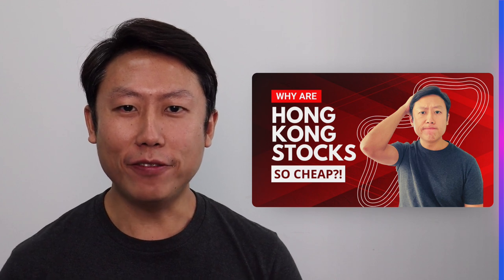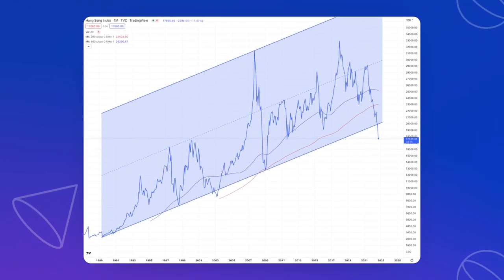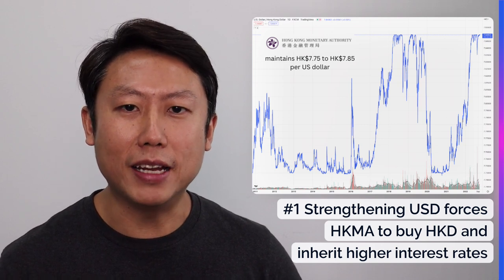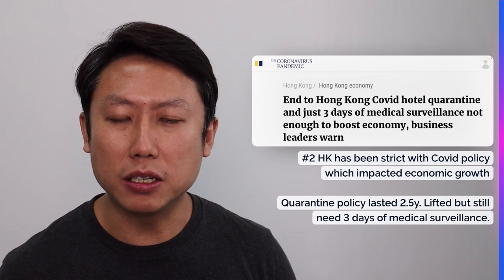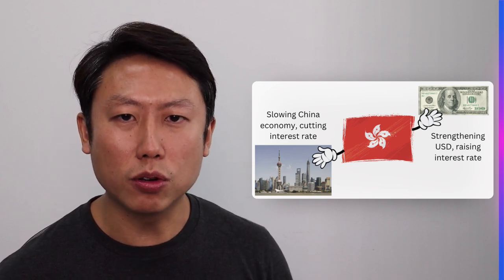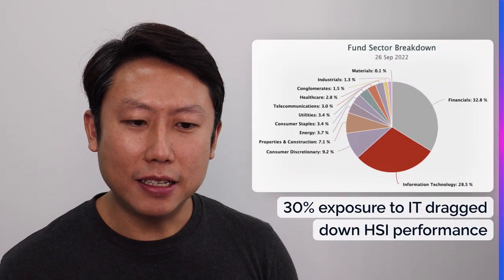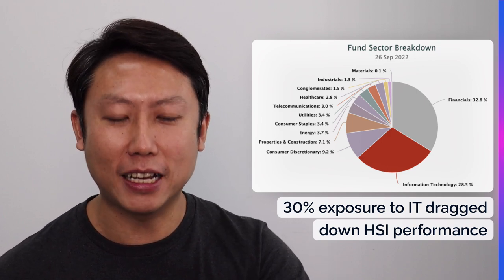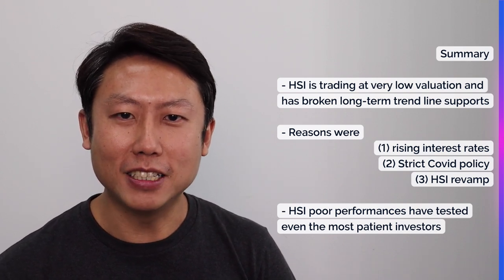Why are Hong Kong Stocks so Cheap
Do you know if you have held the Tracker Fund of Hong Kong over 10 years you would have lost money?!

That's how bad Hong Kong stocks have performed.

We share three reasons behind this underperformance in this video.

We believe the problems are not permanent and Hong Kong should recover. If so, Hong Kong might present us a once in a lifetime opportunity to buy at rock bottom prices.